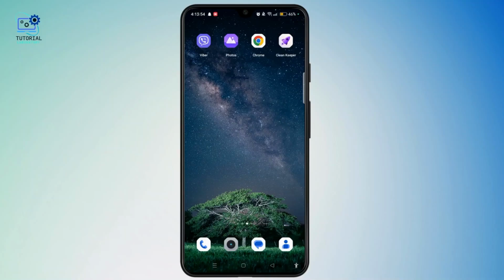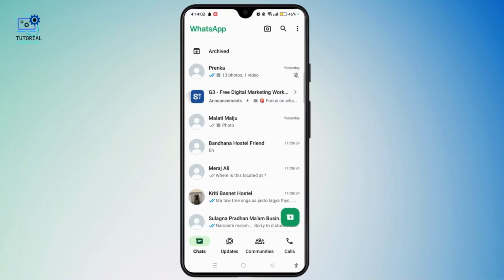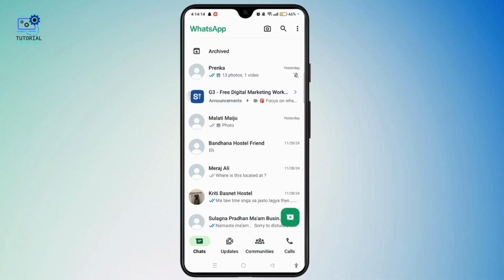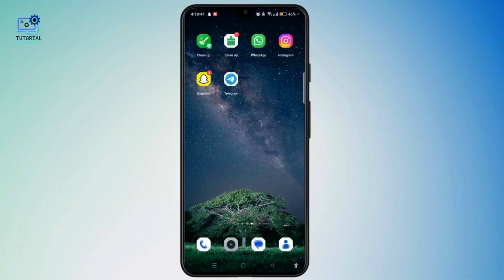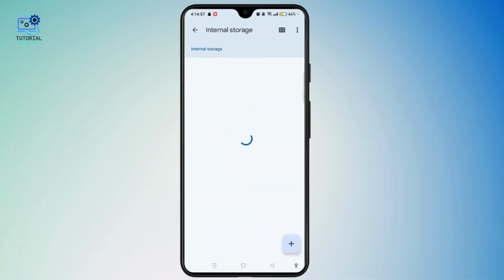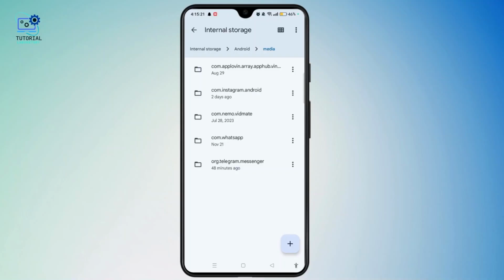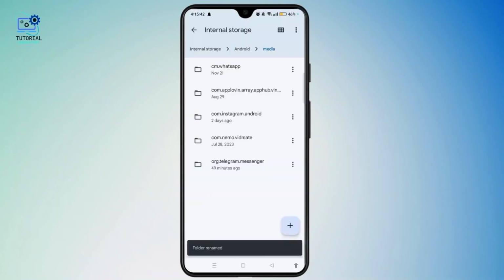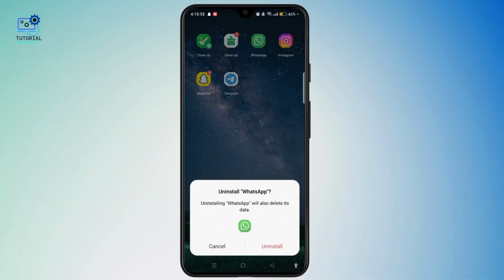How to Recover WhatsApp View Once Photos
"Wondering how to recover WhatsApp 'View Once' photos? In this video, I’ll guide you through a step-by-step process to restore these photos without any hassle. We'll cover everything from backing up your chats to renaming the WhatsApp folder and reinstalling the app. Perfect for anyone who wants to recover lost photos while keeping privacy in mind.

Chapter Timestamps:
00:00:00 - Introduction
 Learn how to recover WhatsApp View Once photos.

00:00:10 - Launch WhatsApp
Open WhatsApp on your device and sign in.

00:00:20 - View Once Photos
 View the 'View Once' photo if you have one.

00:00:30 - Access Settings
 Tap the three dots and go to Settings.

00:00:45 - Open Chats
 Navigate to the Chats section.

00:01:00 - Backup Photos
Scroll down to Chat Backup and start the backup process.

00:01:15 - Rename WhatsApp Folder
Navigate to the WhatsApp folder in File Manager and rename it.

00:01:35 - Uninstall WhatsApp
Uninstall and then reinstall WhatsApp from Google Play Store or App Store.

00:01:50 - Restore Photos
 Set up WhatsApp and restore your photos.

00:02:00 - Conclusion
I hope this guide helps you recover those precious photos.